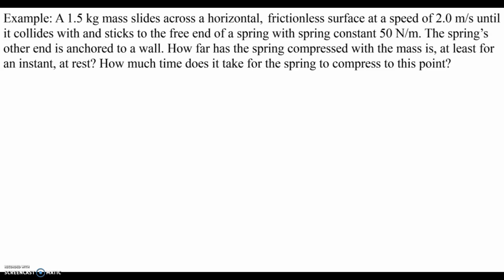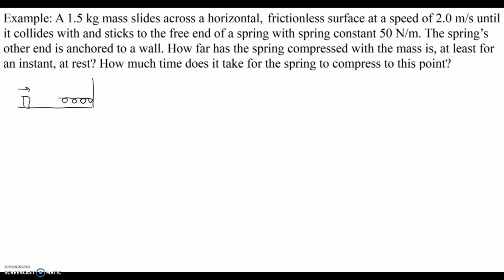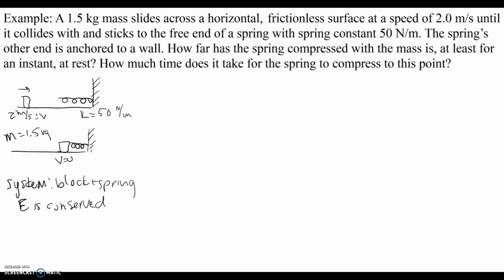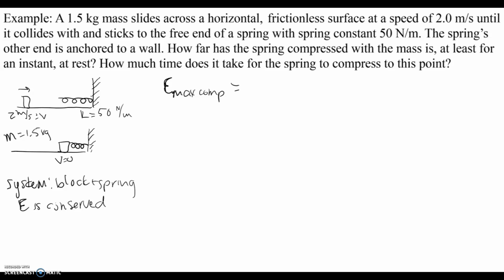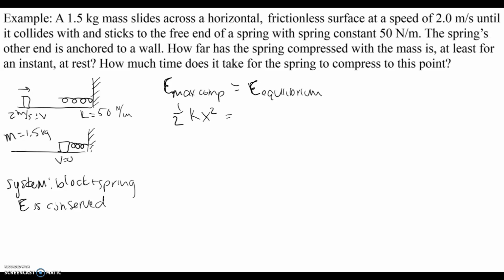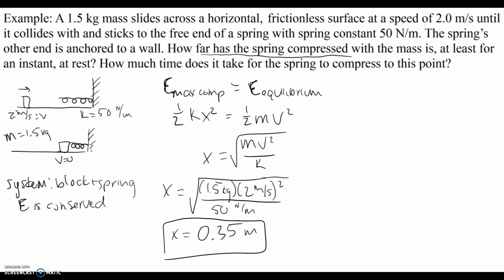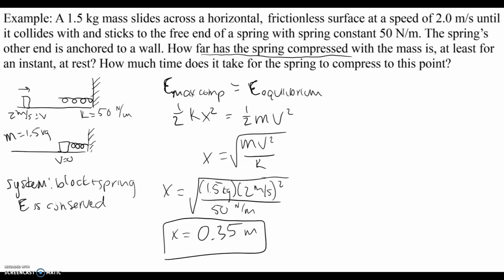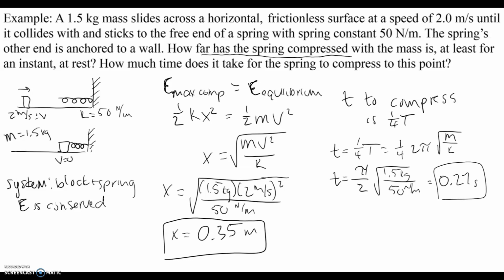Example: Mass on a spring, energy and period